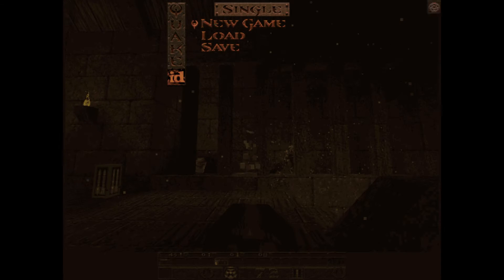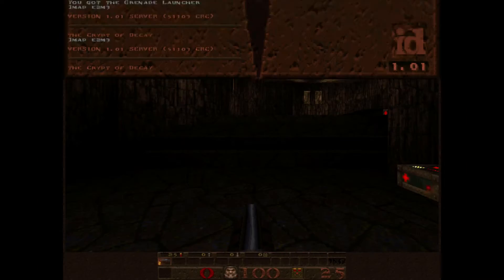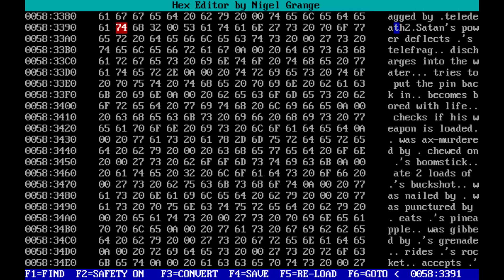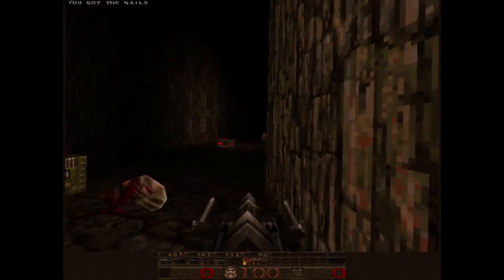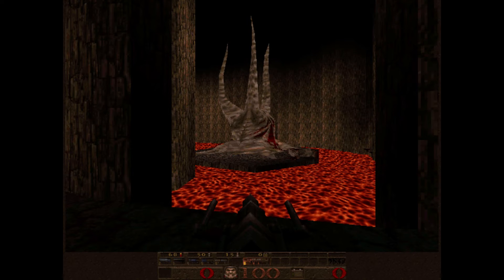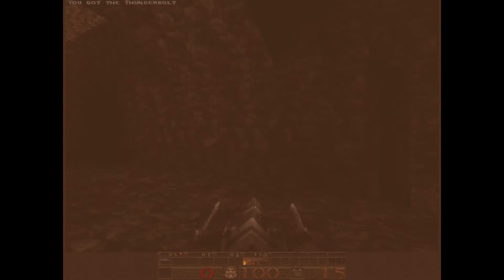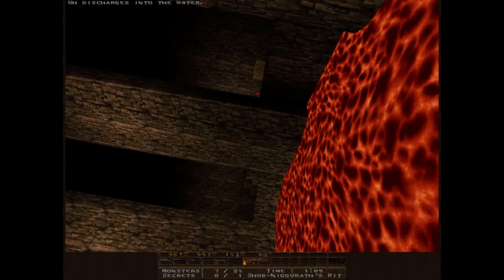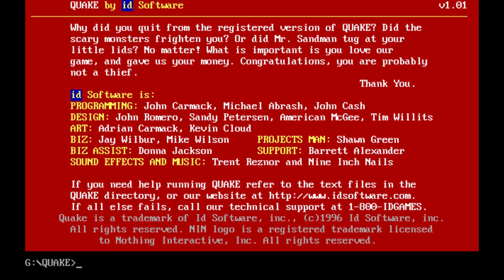A Short Video About Quake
Fun things to do with it, and why I didn't really like it as much as Doom.  Content warning: language and drug references.
EDIT: To be fair to Quake, it did introduce jumping.  But then, so did Duke3D.